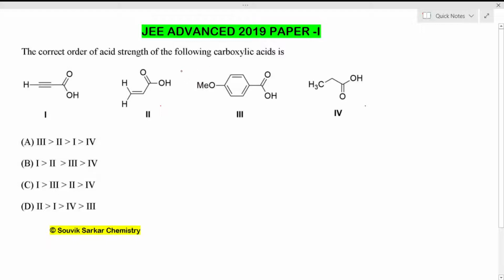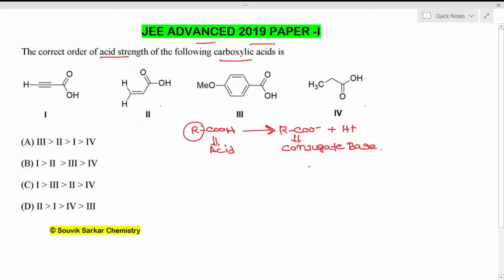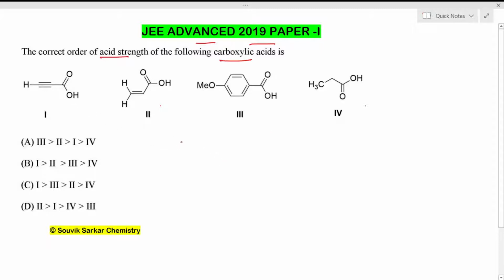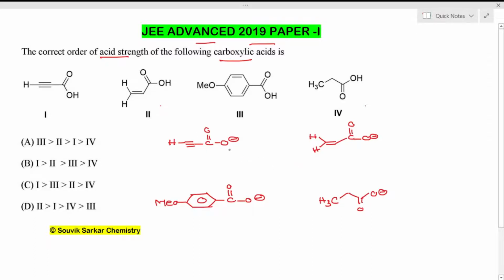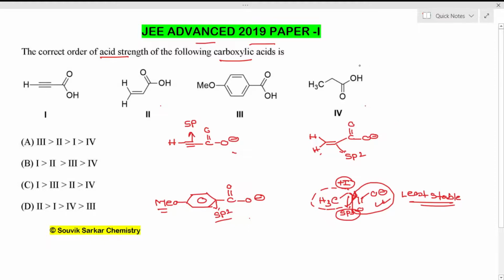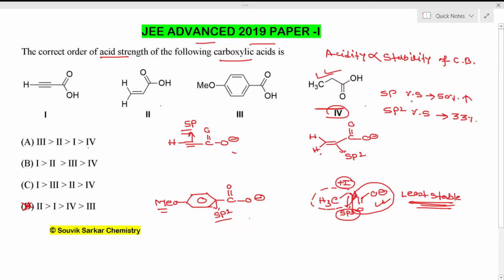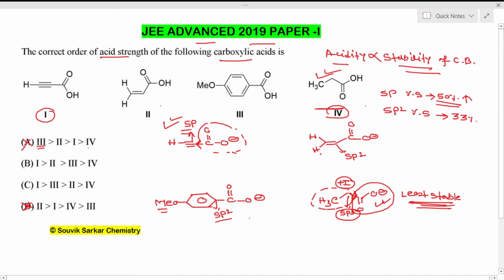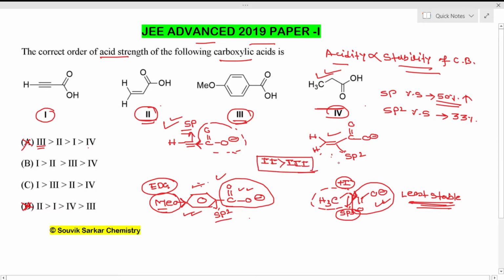Acidic Strength of Carboxylic Acids : Question from IITJEE Advanced 2019 Paper - I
In this video I've sloved a question on organic chemistry from JEE Advanced 2019 Paper-I